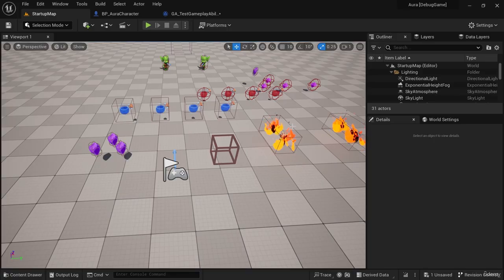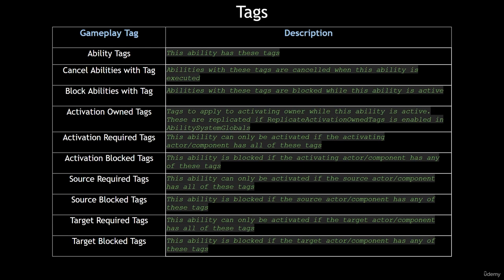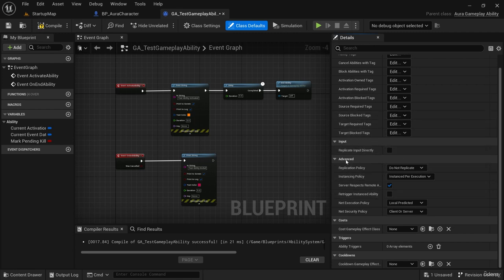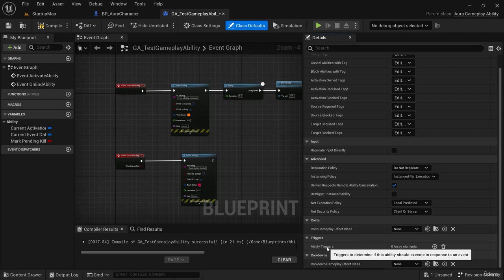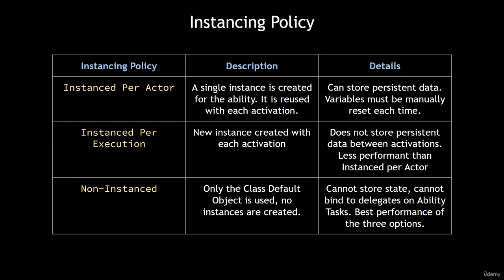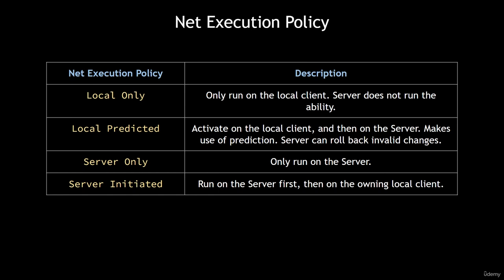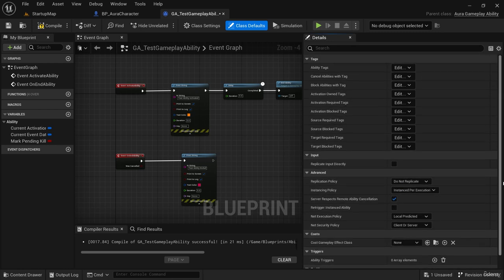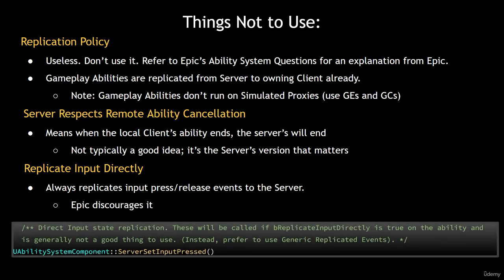10 - 3 Settings on Gameplay Abilities